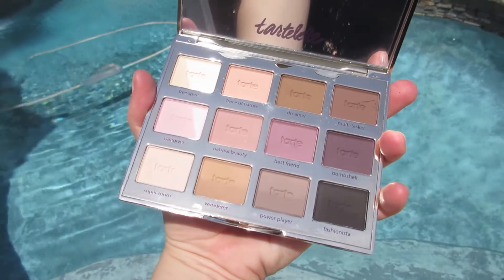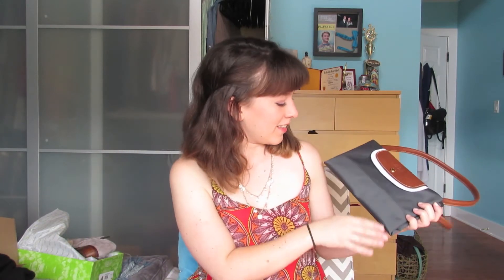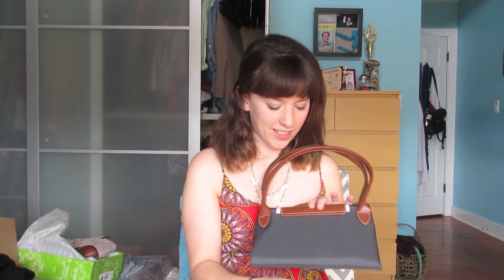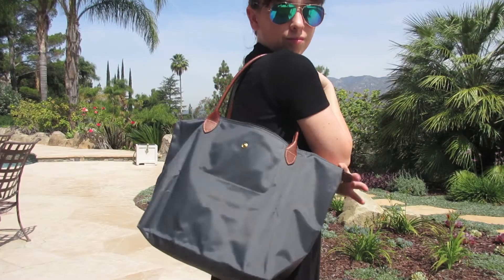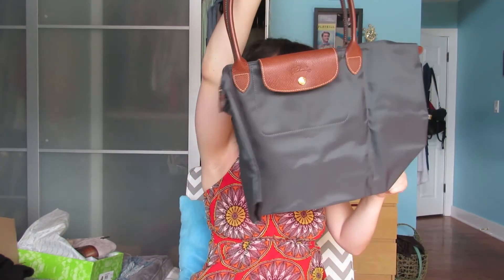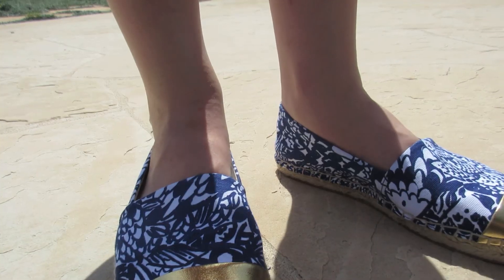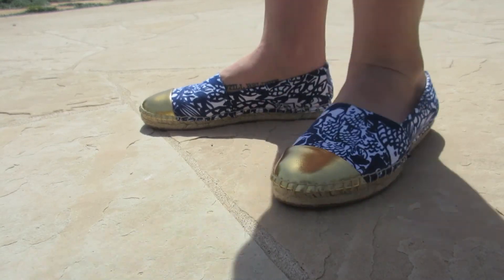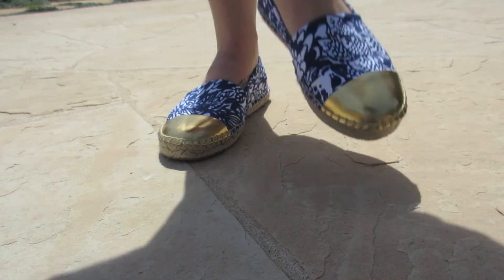HUGE UNBOXING HAUL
Hey, guys! Welcome to my new channel. I have accumulated a bunch of boxes in my room while I've been away at school so I thought showing you everything I bought would make a great first video.

EVERYTHING I GOT!
Givenchy Stud Earrings
Lilly for Target Satin Flounce Dress in “Urchin For You”
Lilly for Target Woven Basket
Lilly for Target Pom-Pom Shorts in “Upstream”
Lilly for Target Bikini in “My Fans”
Lilly for Target Espadrilles in “Upstream”

WHAT I'M WEARING:
Maxi Dress - Banana Republic
Necklace - ?